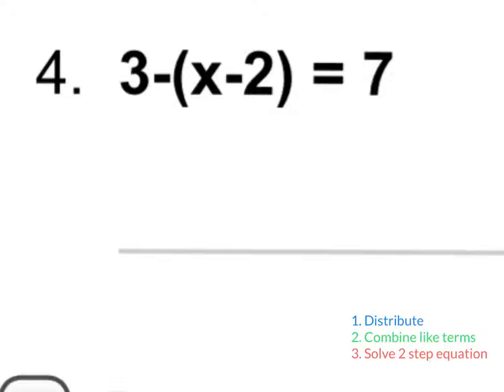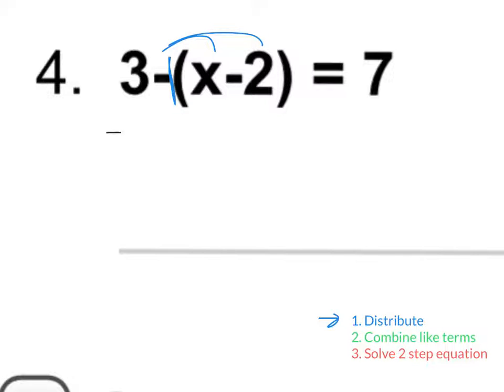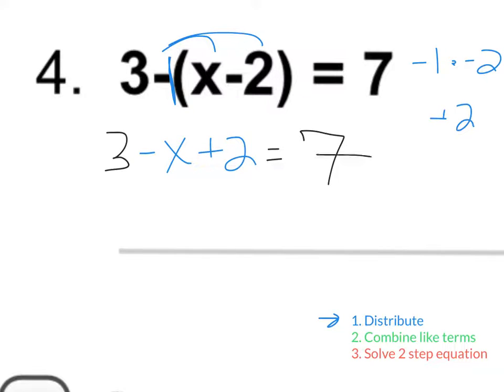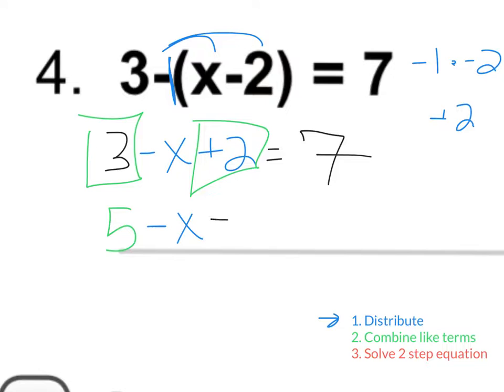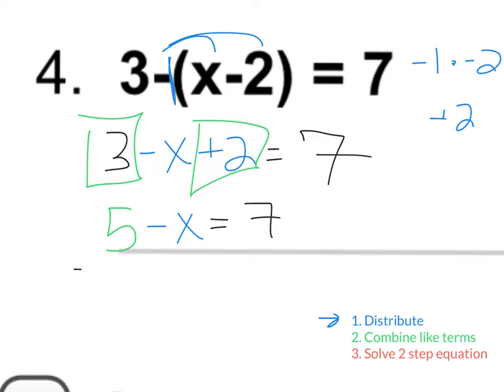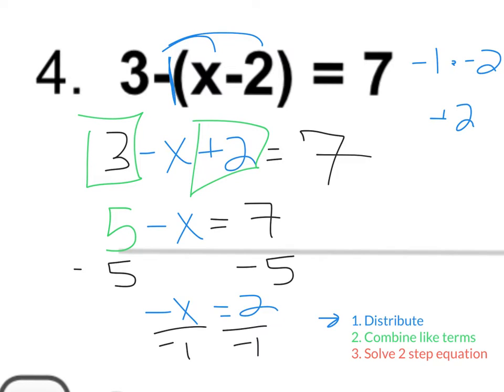WU 4 8.23